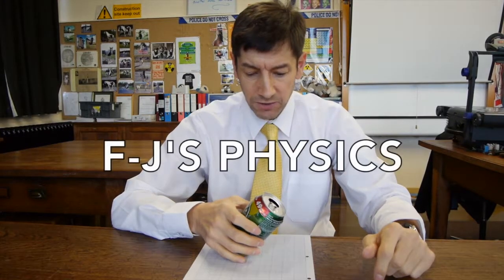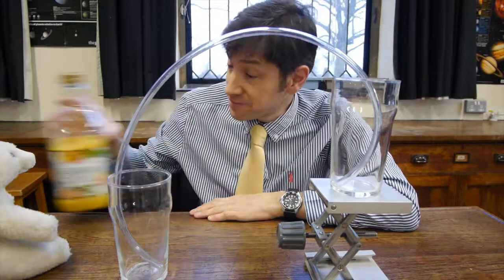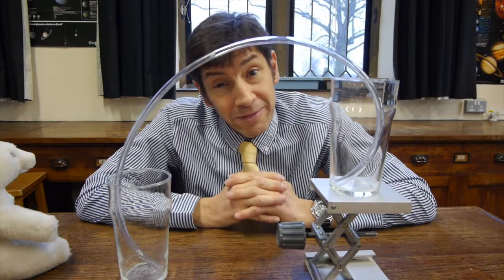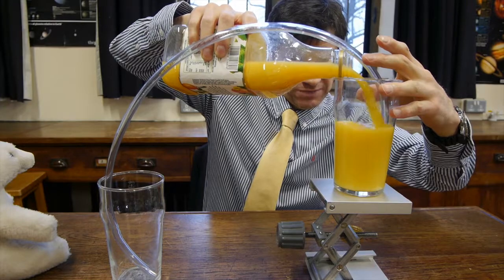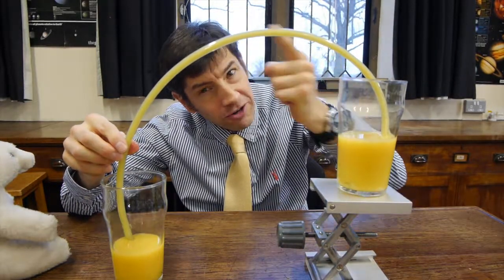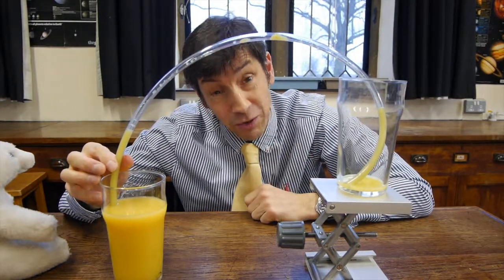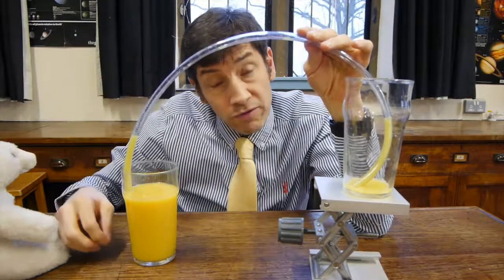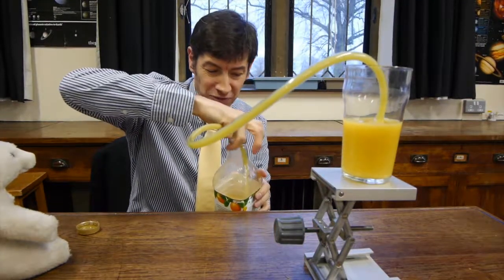Syphon - F-J's Physics - Video 63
Can liquids really flow uphill on their own?  Orange juice can!